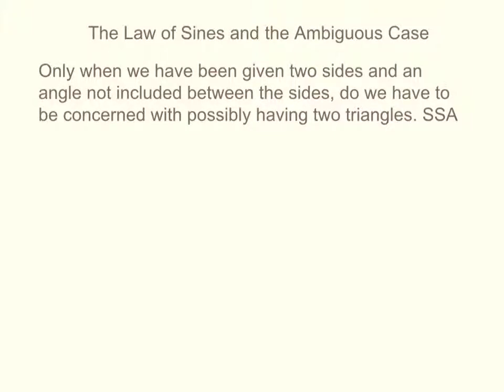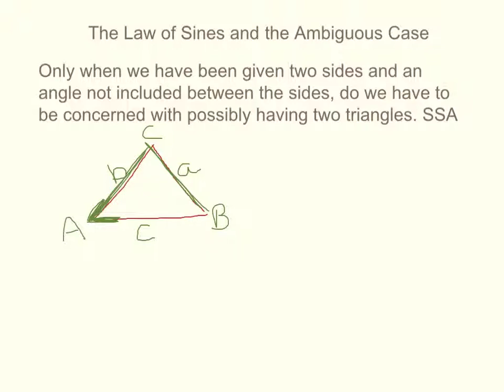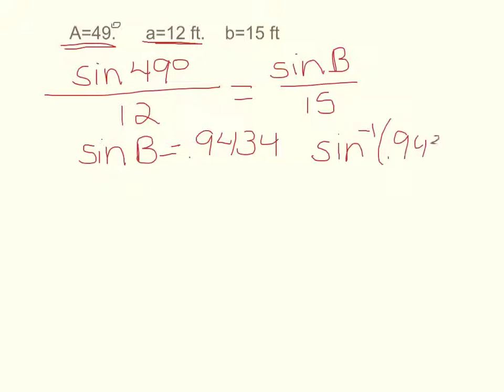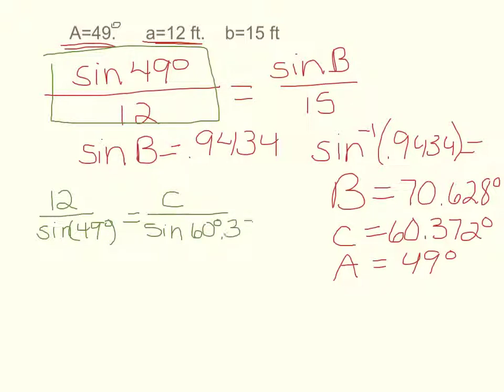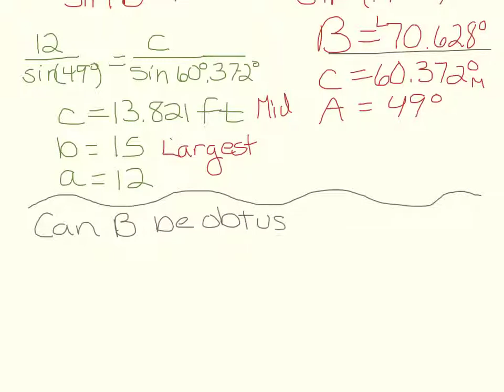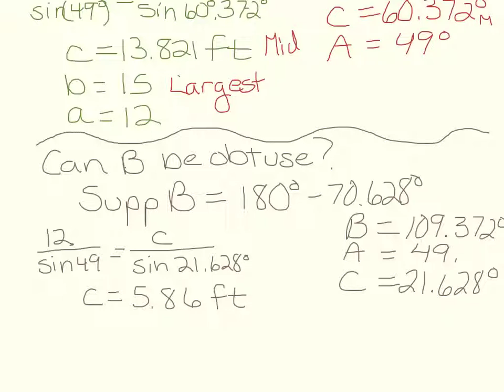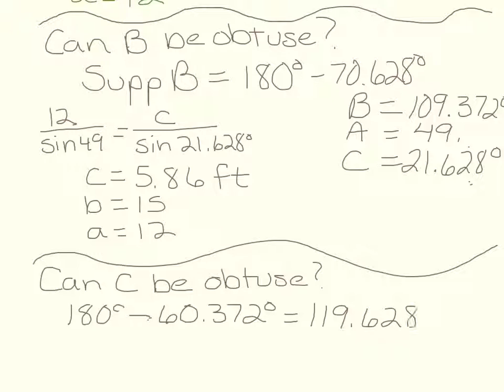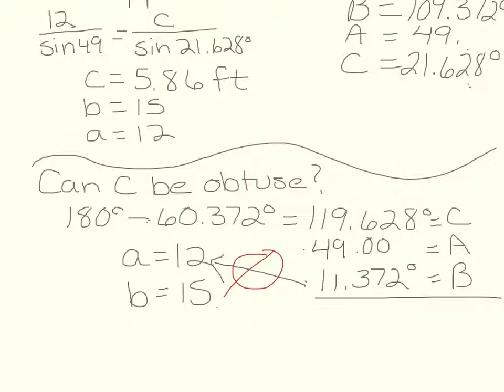Law of sines ambiguous case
the Ambiguous Case of the Law of Sines!